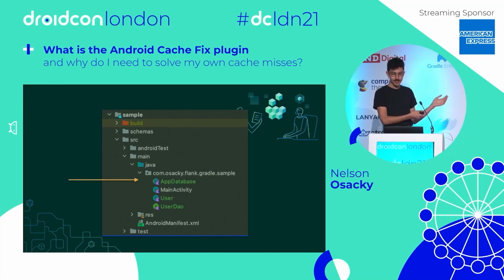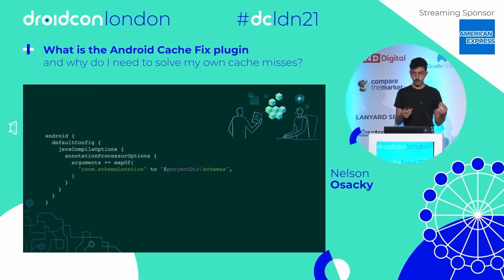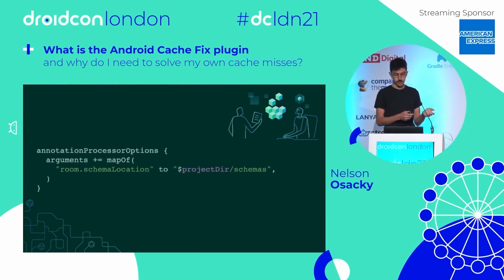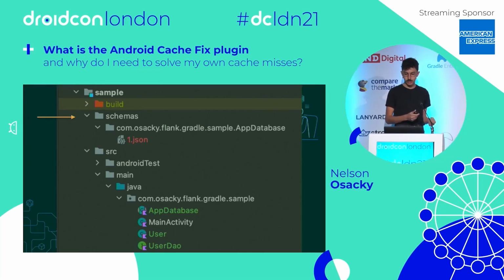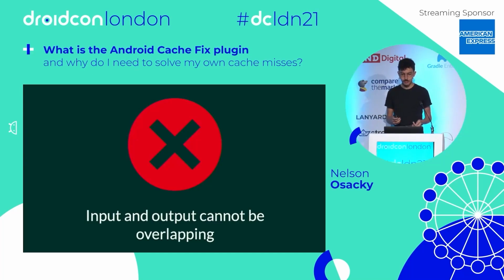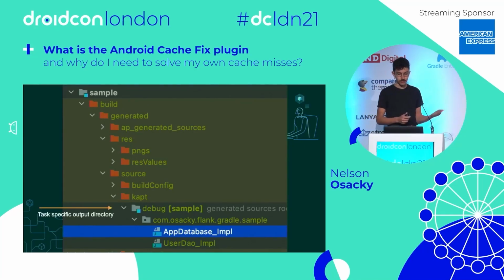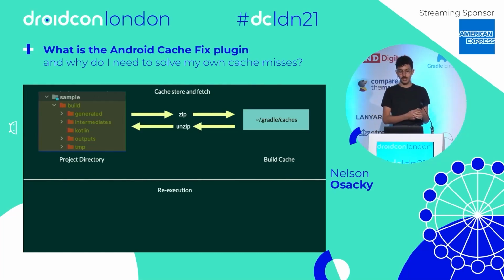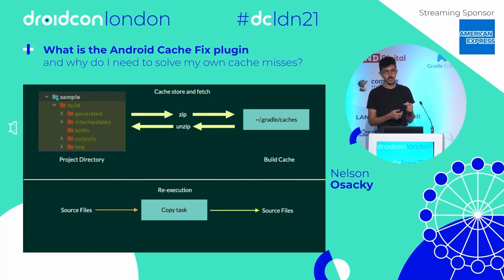What is the Android Cache Fix plugin and why do I need to solve my own cache misses?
By Nelson Osacky

This talk covers why cache misses happen, how to diagnose them, and why Gradle can't always automatically fix them for you. We'll also dive under the hood of the Android Cache Fix plugin to figure out some of the dirtiest cache misses in the Android ecosystem and why they still exist.